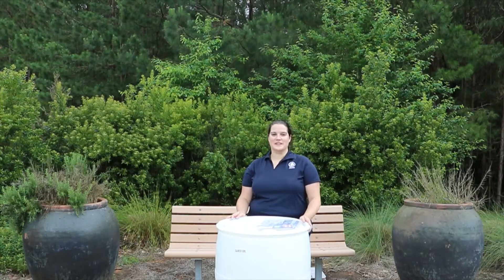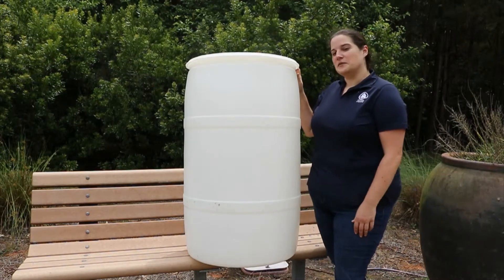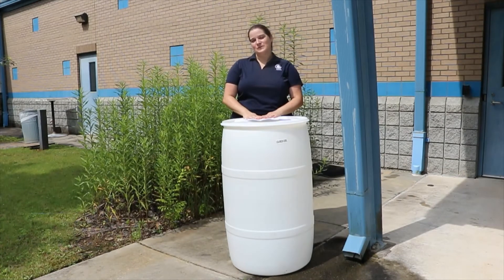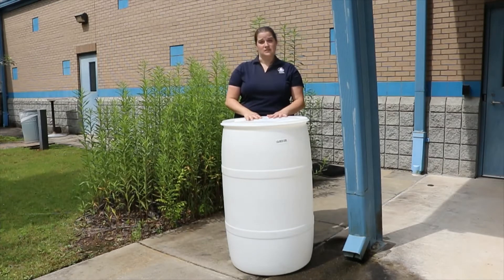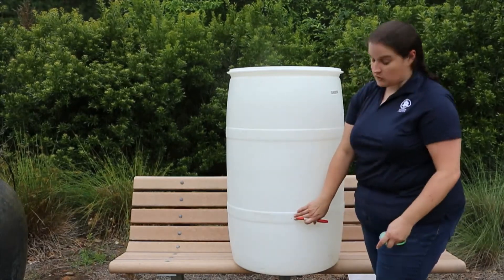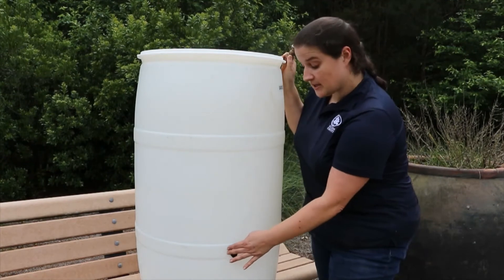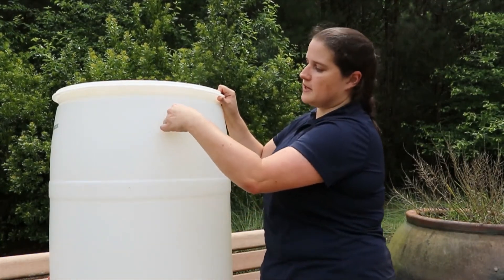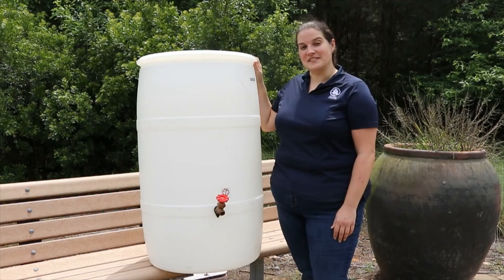Public Works - Rain Barrel FINAL